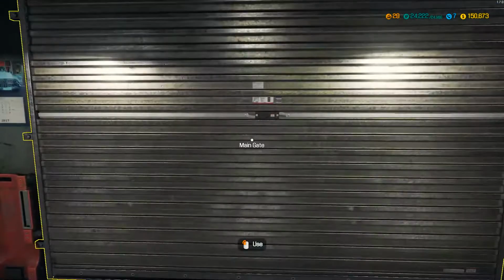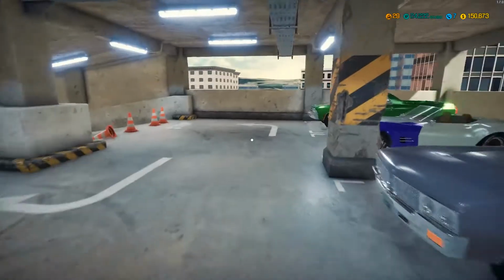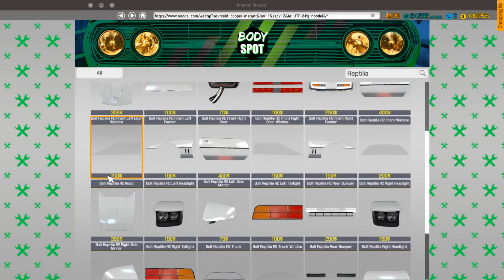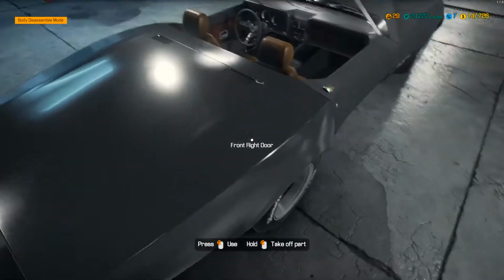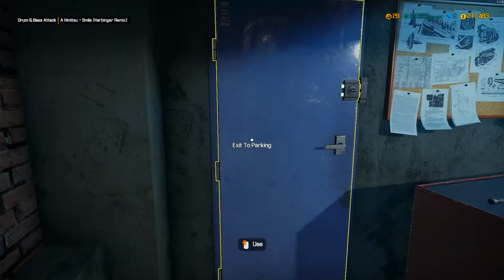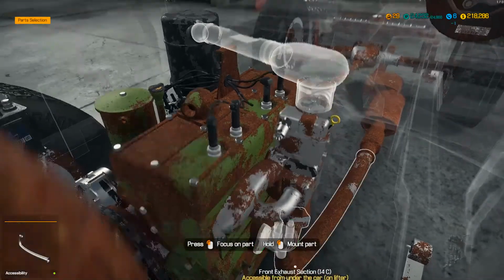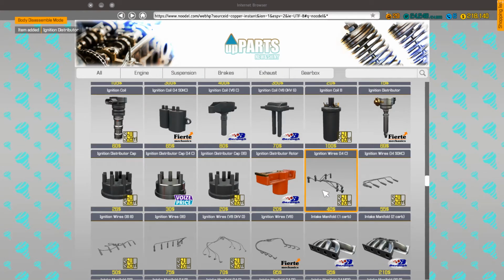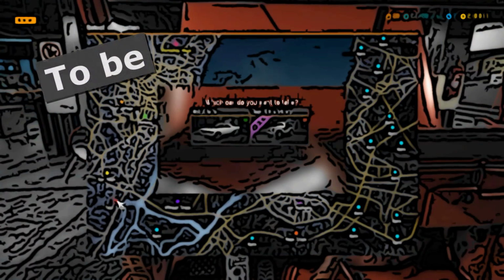Car Mechanic Simulator 2018 - Bolt Reptilia S, Bolt Atlanta, Jeep Willy's Military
Hey,
Another day in the Garage working on a couple of our toys.  we put some final touches on our first Reptilia S and see her out the door.  We then asses the Bolt Atlanta.  After bringing the Jeep Wilys into the garage and set our sights on getting the old engine running.

Are we able to get the old girl running again?  A question that can only be answered if you tune in!

Tune in & enjoy!
Pete J

0:00 to 0:55 Catching up
0:56 to 1:01 Map
1:02 to 9:16 Parking lot tour
9:17 to 28:10 Bolt Reptilia S Bodywork
28:11 to 29:19 SOLD!
29:20 to 30:36 Bolt Atlanta triage
30:37 to 32:23 Jeep Willys triage
32:24 to 54:40 Resuscitating the Jeep
54:41 to 56:20 Taking it to the track